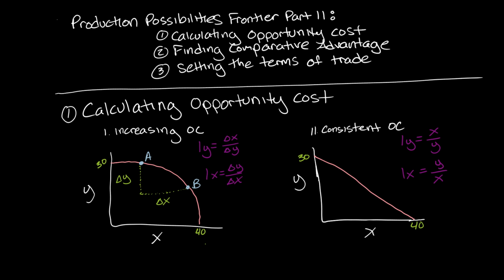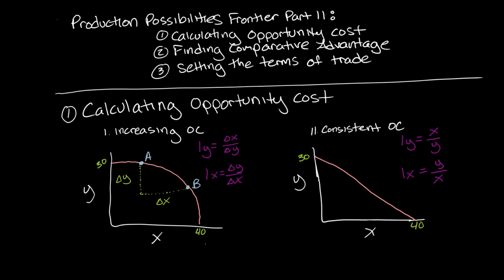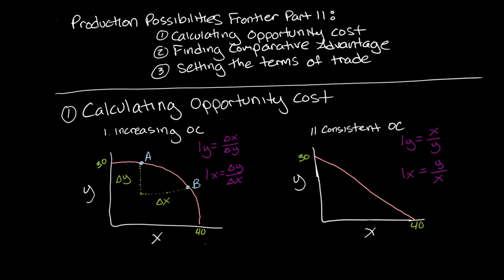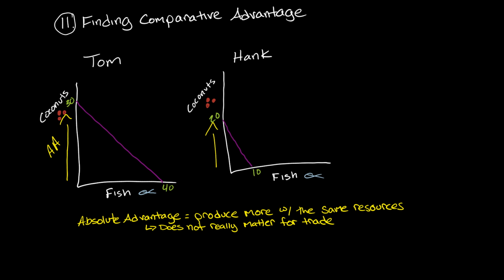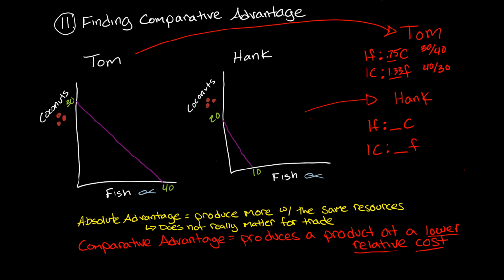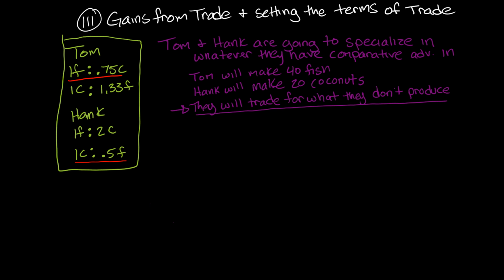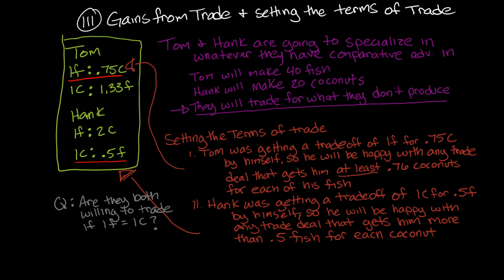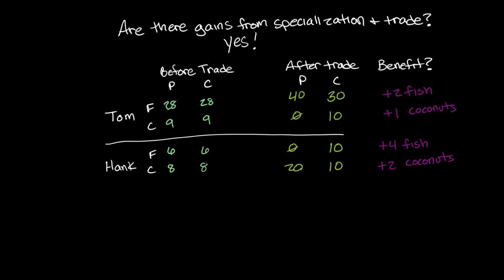Macro Unit 1a: PPF (Part II) OC, CA, and ToT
Run through on the basics of calculating opportunity cost, finding comparative/absolute advantage, and setting the terms of trade